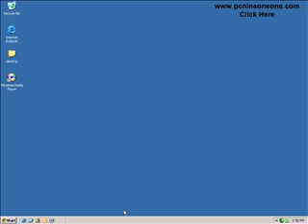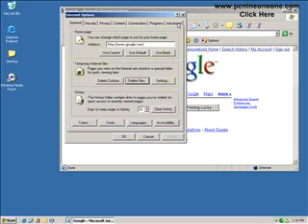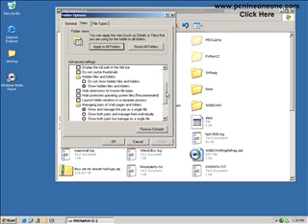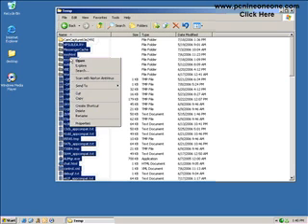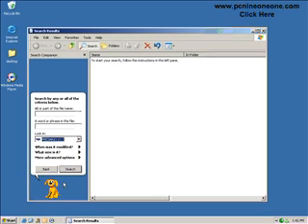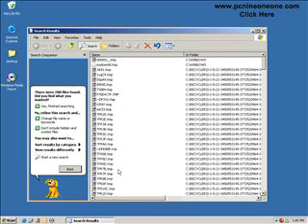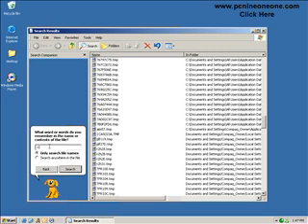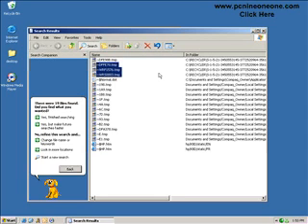Computer Speed Up #2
Speed Up Your Computer Dramatically!  Part 2 of 7 Videos